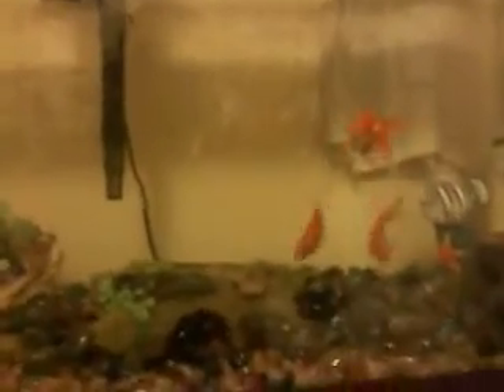Gold fish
My pet gold fish